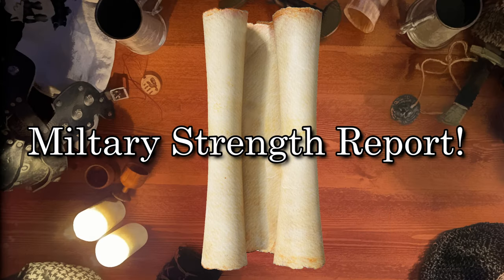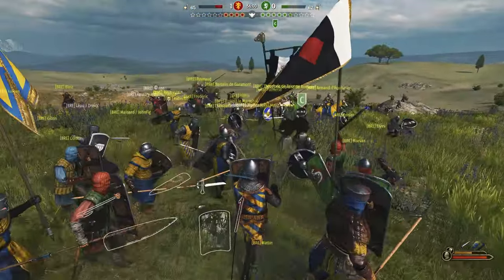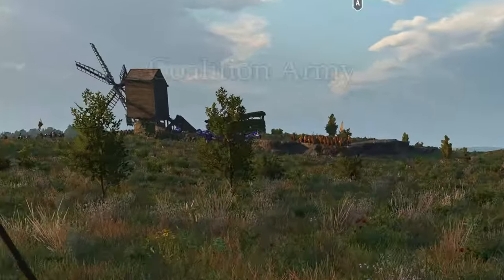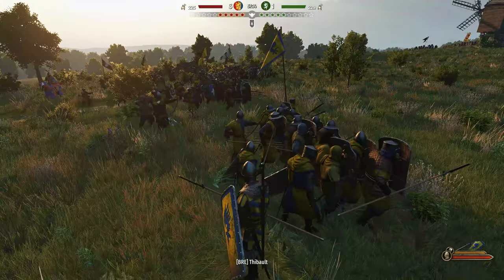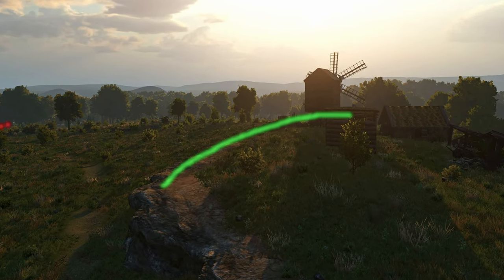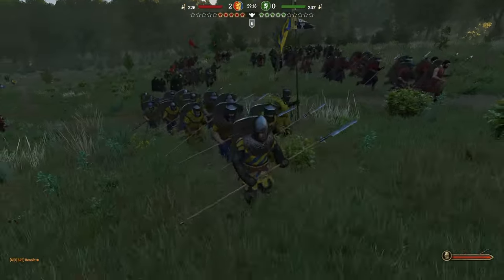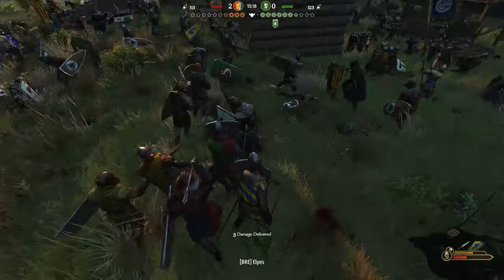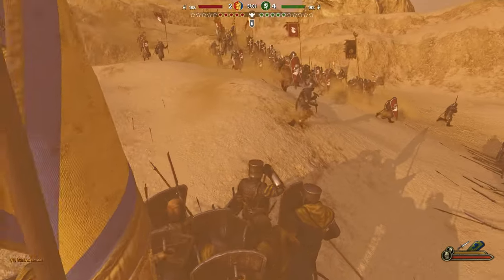How We Deploy The Army In Bannerlord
Massive battles that can be up to 500 Players in Bannerlord Multiplayer with a ROLEPLAY twist.
Capturing medieval combat on a massive battlefield.  We use modded servers and custom maps.

To JOIN these events you need to be in a participating clan.
- - - - - - Want To Join Us? Bretonnia [BRE] - - - - -

We are the Largest Clan On Bannerlord. We are a mature roleplay clan with English and French Speaking players.
We Have Multiple Events a week and ALL skill levels welcome.

These games are organised and hosted by clans on a private server.
They work because everyone follows a set of rules in order to recreate a more realistic battle scenario.
Example: Keeping a good formation, no solo playing, no trolling.
It worth also mentioning these are friendly games. Winning is certainly our goal but it doesn't matter as long as we have an epic fight to talk about!

CREDITS!
Thank yous the guild of builders of the [BRE] clan. Who make these maps and unit skins for us to play with.

Protecting And Attacking The Flank Of A Medieval Army
I Lead My Soldiers To Protect The Left Flank
Repositioning As The Army Charges
Fighting On The Flanks Of The Army